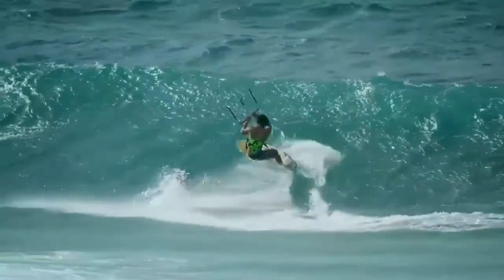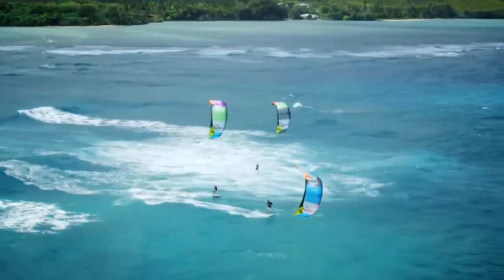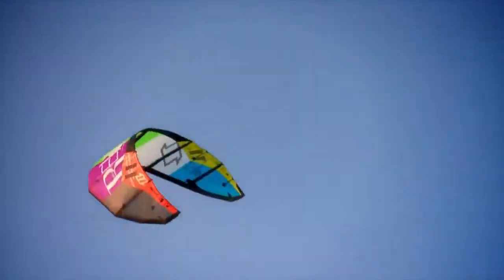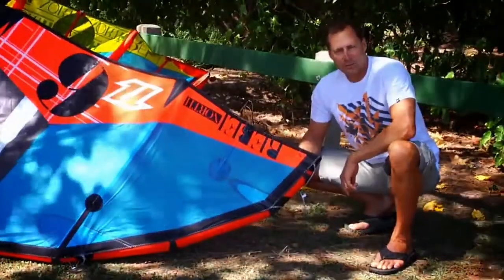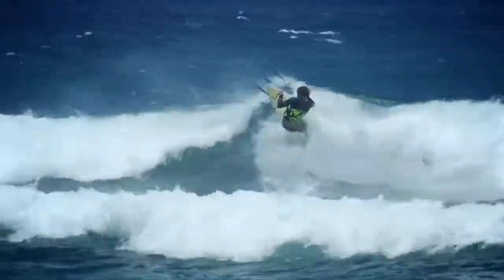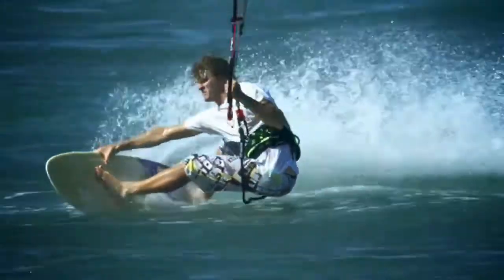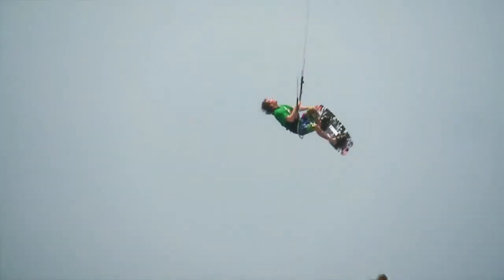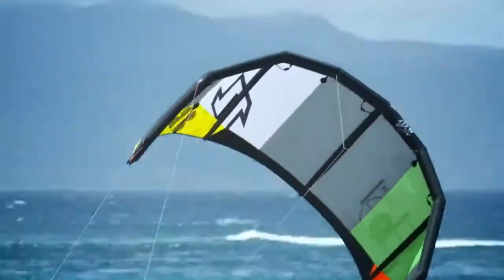2012 North Rebel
Check out then incredble New 2012 North Rebel.

The 2012 Rebel remains North's flagship kite, combining all the ingredients you need to cover a huge wind-range, rip apart any size surf, boost huge airs and ride comfortably in nearly all conditions. It is quite simply our best interpretation of what a modern
free-ride/wave kite should be and it's really no mystery why the Rebel is THE most sold kite ever.